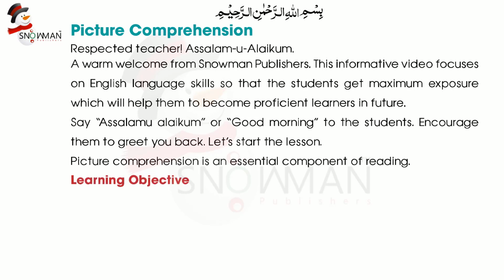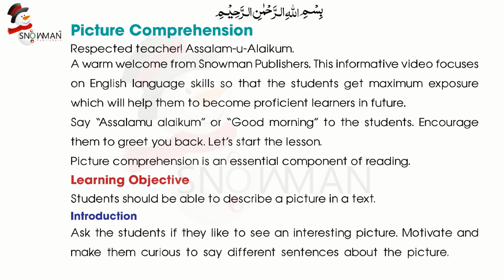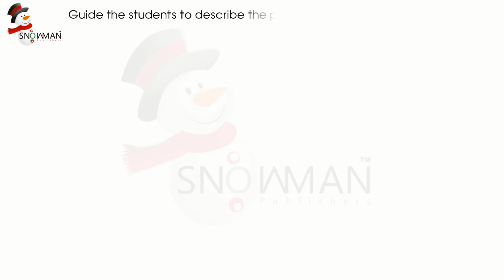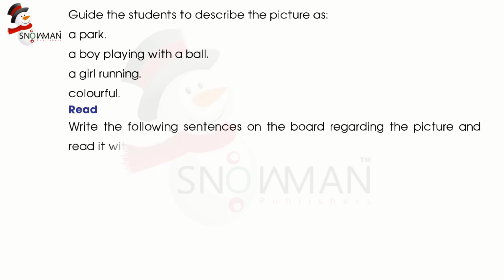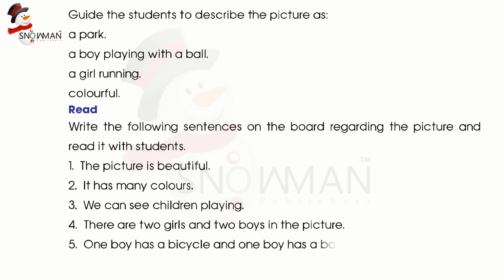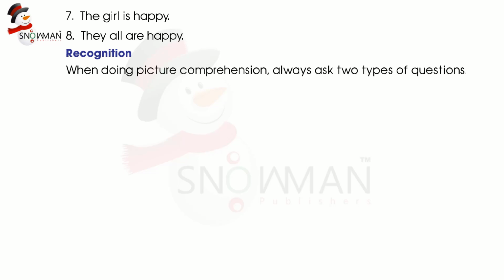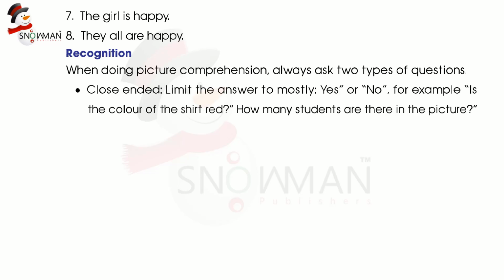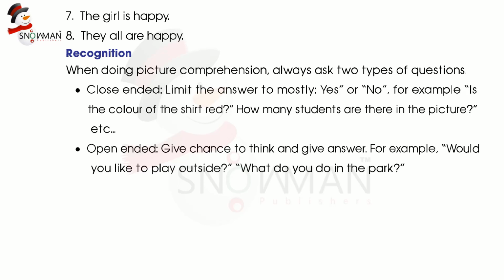Crescent English Prep Primer 3 Picture Comprehension Tutorial